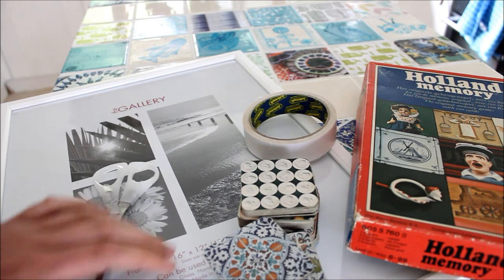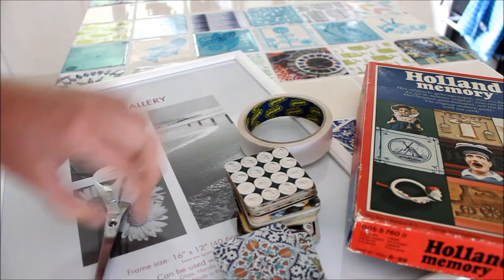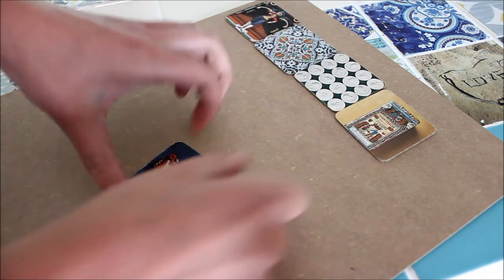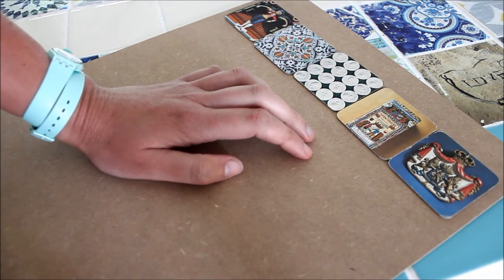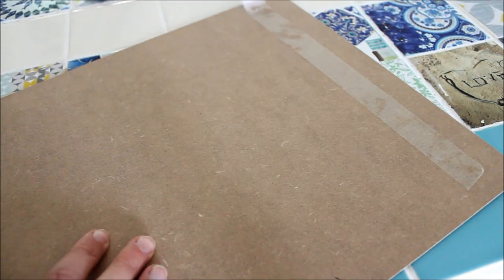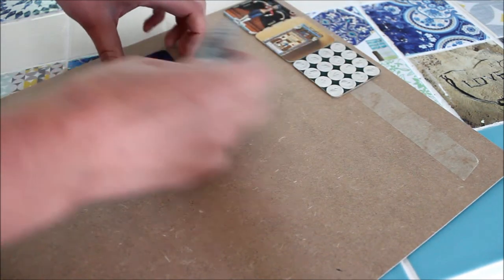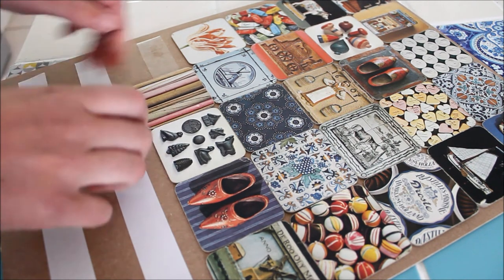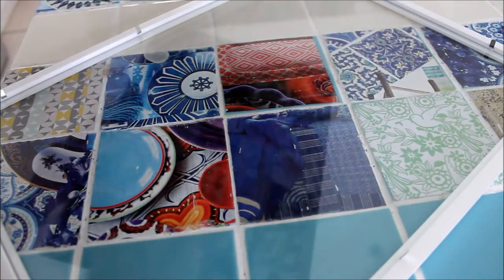Vintage memory game, art work tutorial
It's very simple to make unique art works for your home, all you need is a vintage memory card game.

Remember playing this hours on end when you were little?

No use them for one of a kind art works.

Look at thrift shops, vintage markets and Ebay for old memory games. Mine only costed £2, budget friendly and unique!!

for more pictures, tips and tricks.